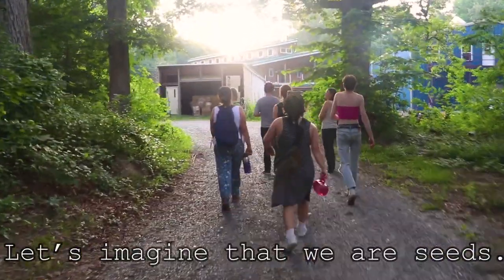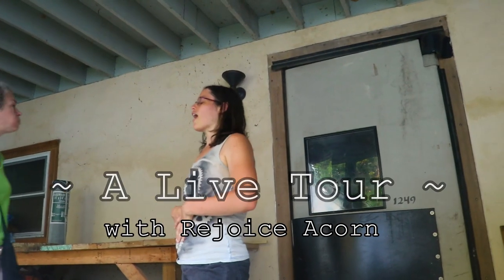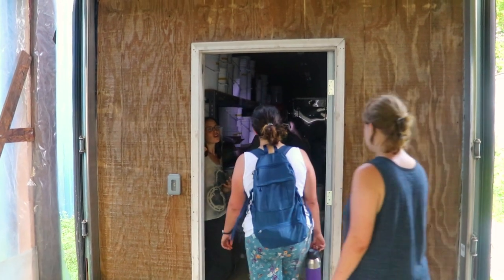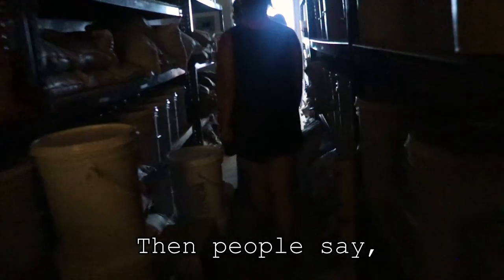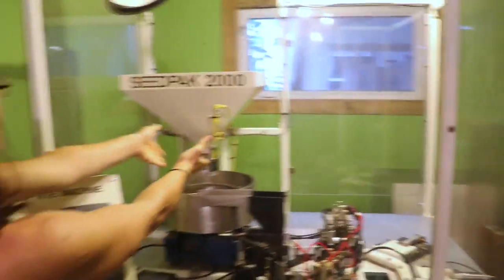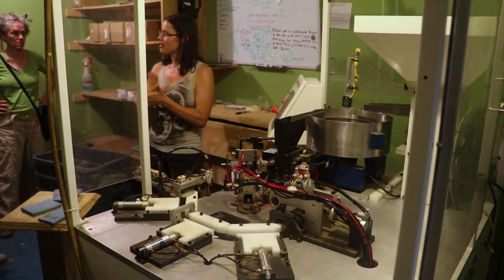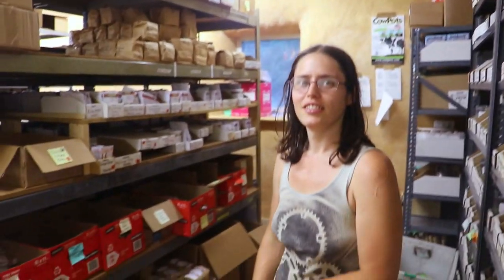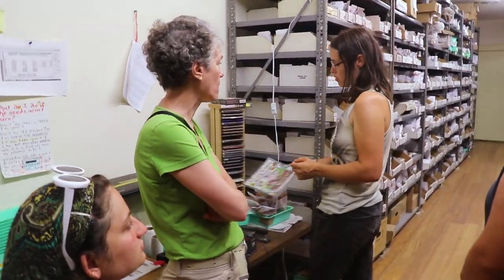Southern Exposure Seed Exchange | A live tour with Rejoice Acorn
Follow a seed's journey from farm to packet to you!

Commune Life is media made by communards for communards.